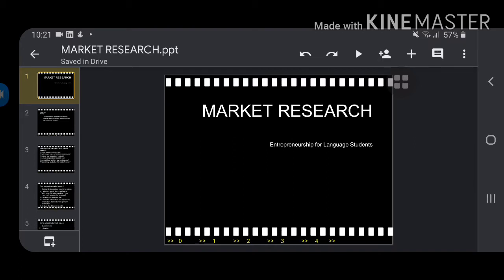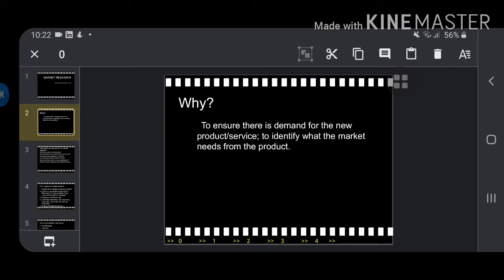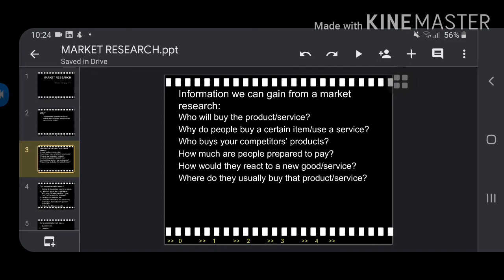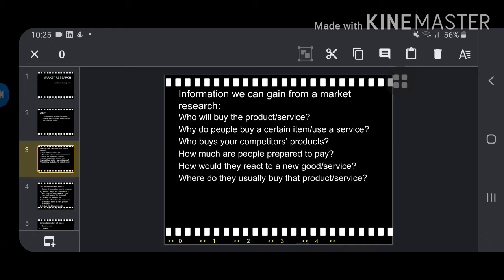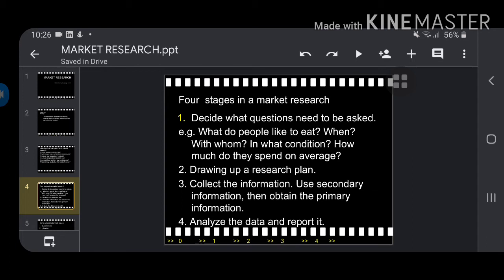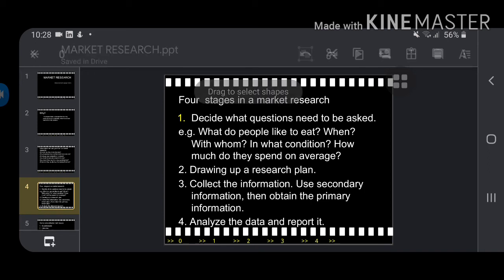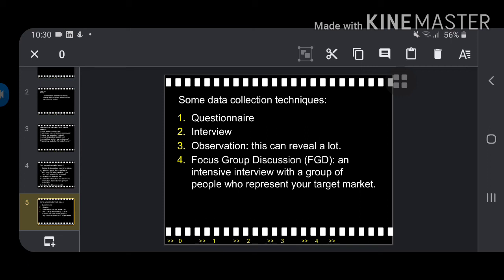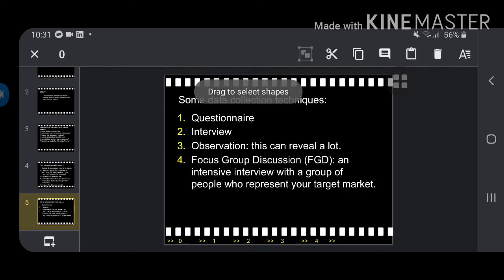Market Research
This video discusses the principles of market research. It is an invaluable step in developing a business. The results of a good market research will help a company identify its potential and possible shortcomings, its competitors, and its target market.